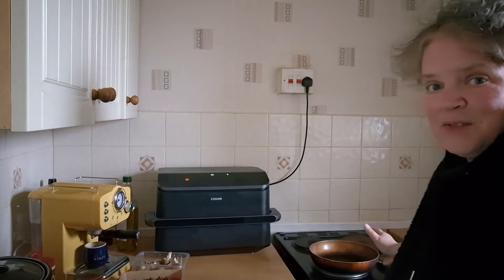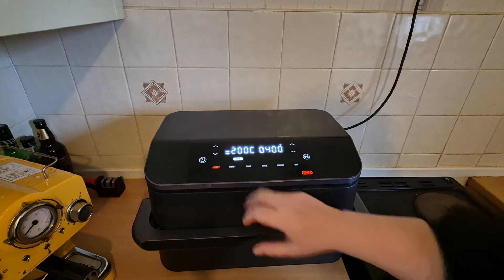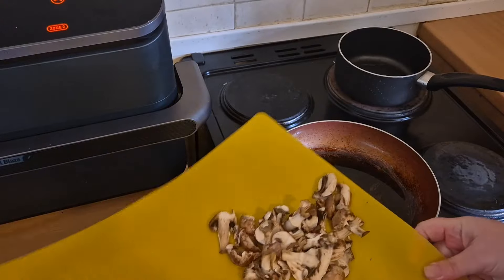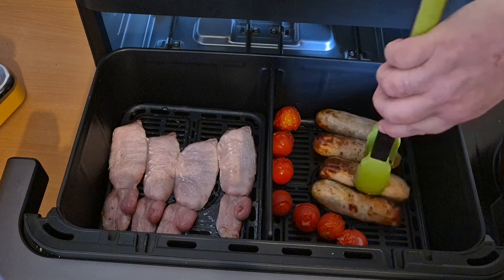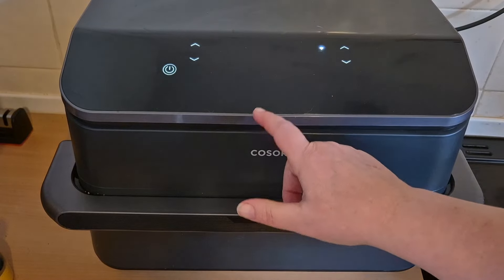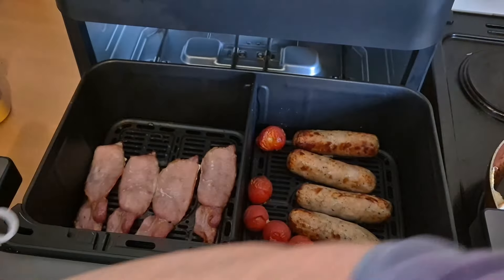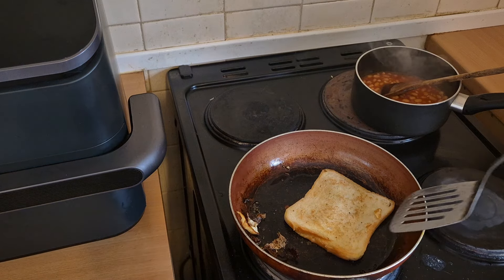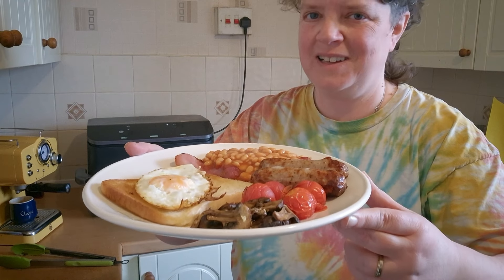Fry Up cooked in air fryer and on hob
Can't beat a fry up. We don't bother with haggis or black pudding. What do you like pn your fry up?

Our airfryer
Our chopping board
Our potato peeler
Our coffee machine
Our slow cooker
Our potato masher
Our cheese grater
Our knife sharpener